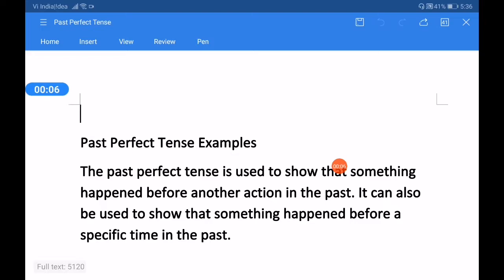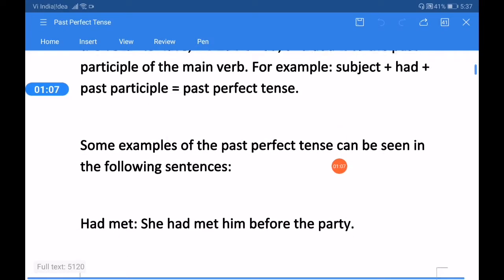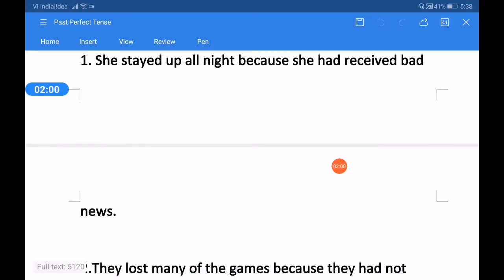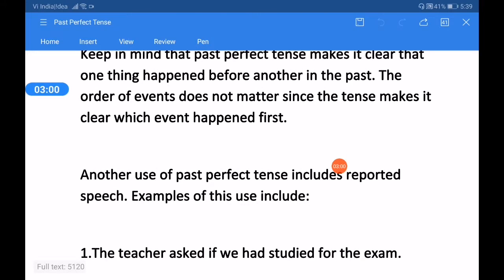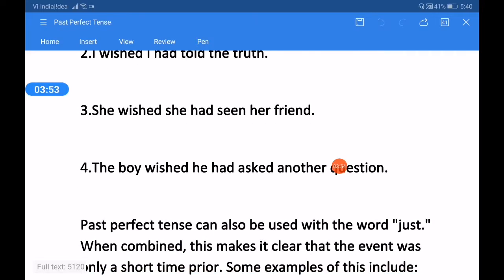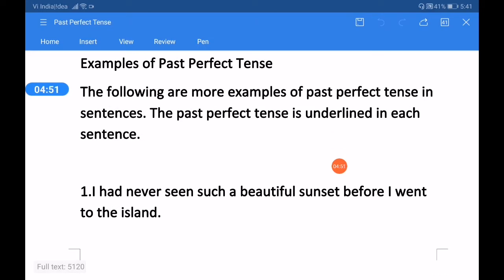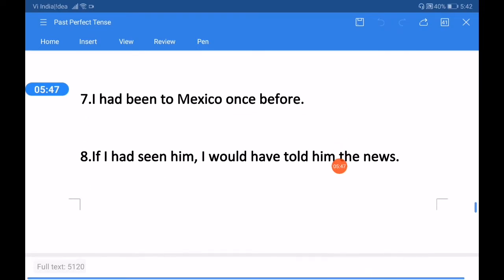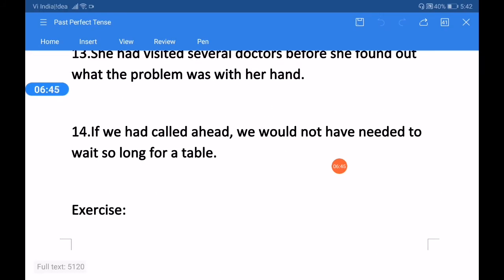PAST PERFECT TENSE | BY BHOOPAL KISHORE